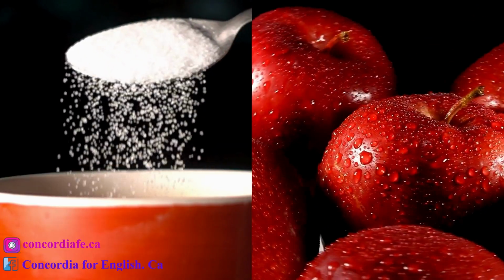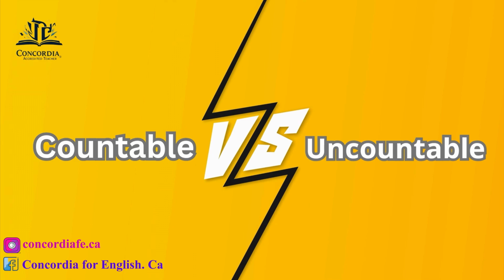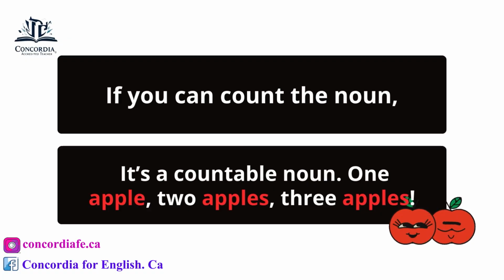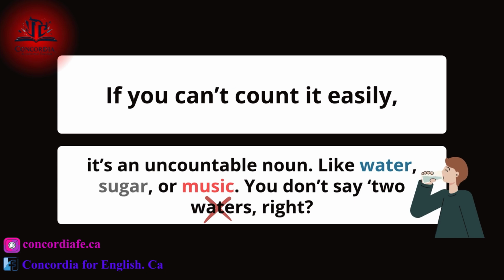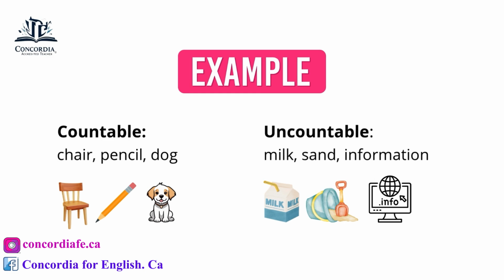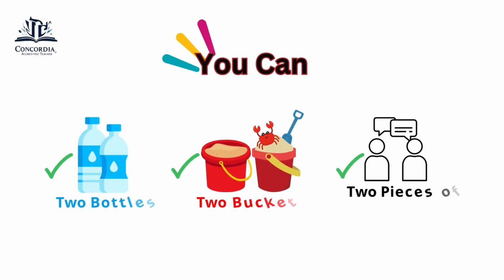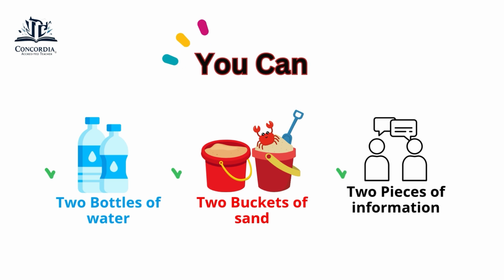Parts of Speech | Nouns | Countable vs. Uncountable Nouns 3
Note: In the 1:58 video sequence, it is "YOU CAN," not you can't.